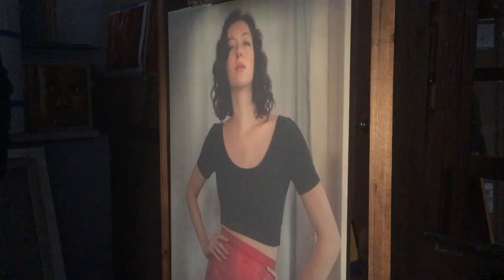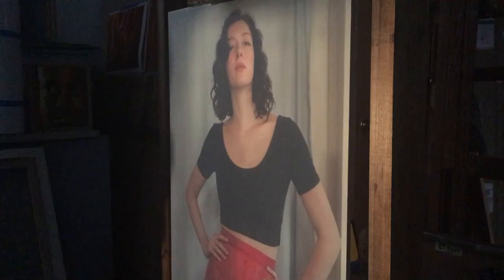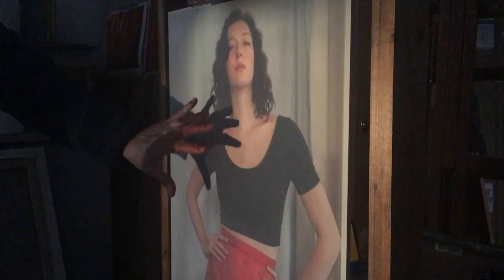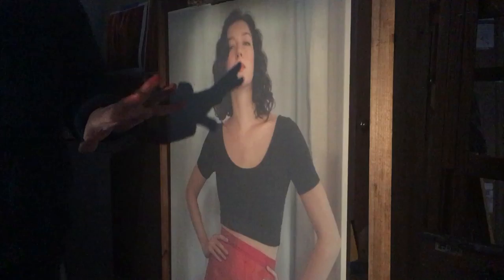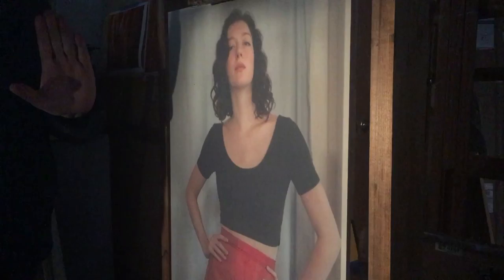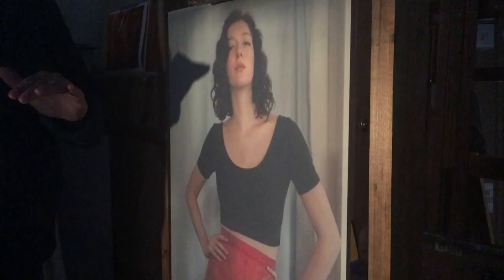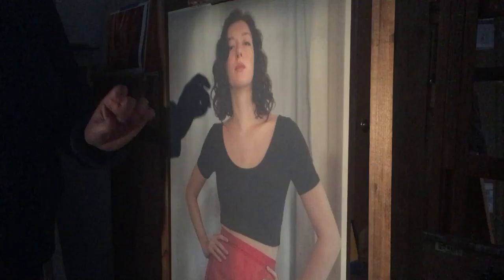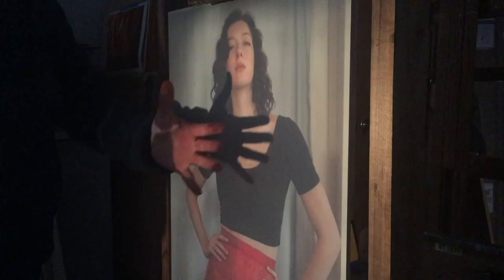Projecting my image to canvas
In order to save time, I project my photo reference onto my canvas. This explains why.